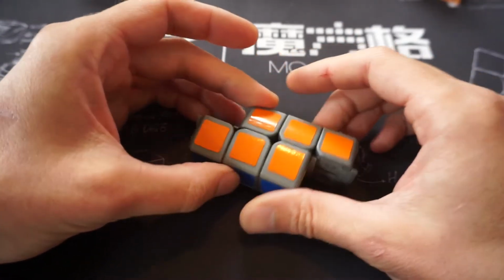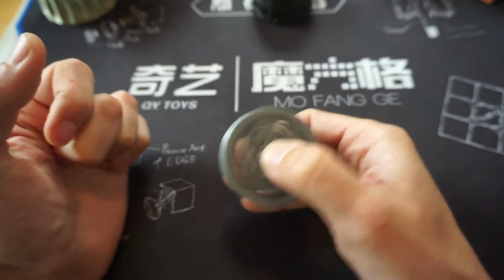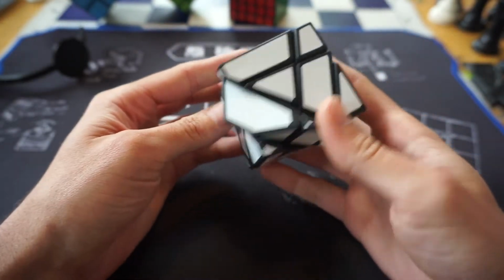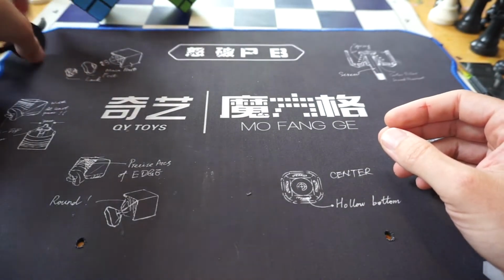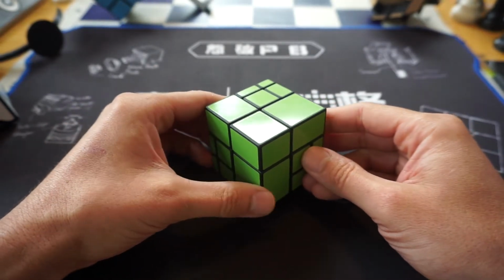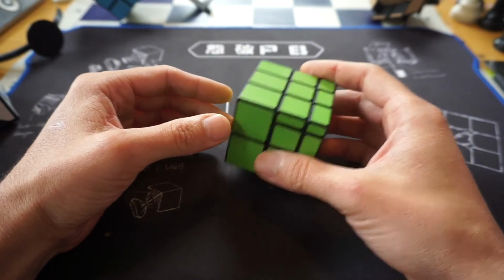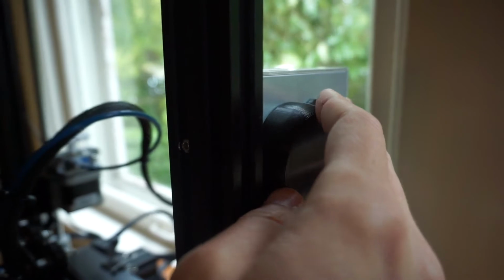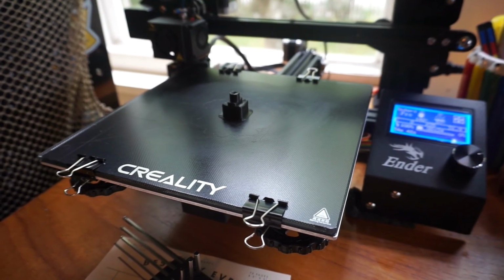More Puzzle Mods and 3D Printing as a Beginner (see description)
There are countless videos about 3d printing and so much information available. I'll stick to puzzles but really wanted to share. I  followed a video from Just Vlad for setting up my printer. I would suggest setting up and using the printer before ordering any upgrade parts. Some small upgrades may already come with the printer. I use Cura slicer which works well for the ender 3 pro profile. I have a lot to learn about 3d printing but hope it can add to my puzzle hobby and make a bunch of cool toys and tools.

Skip to Bandage Mods 7:26
See my 3d printer 21:47